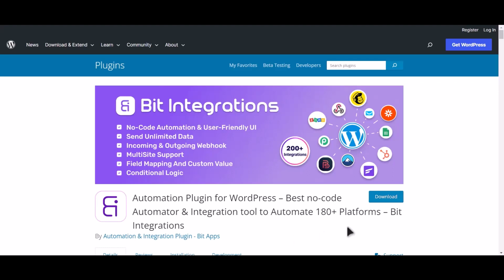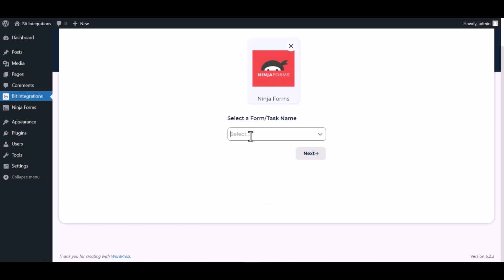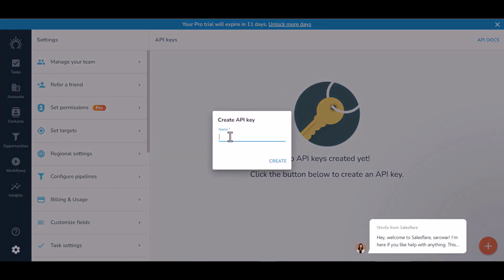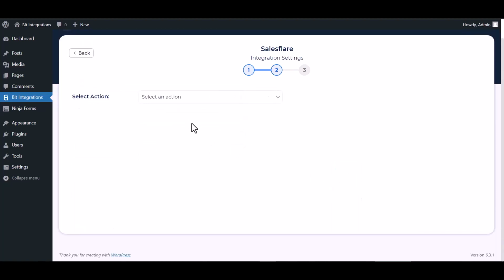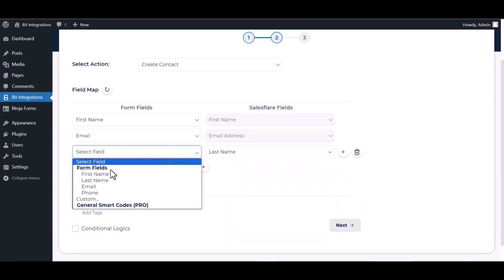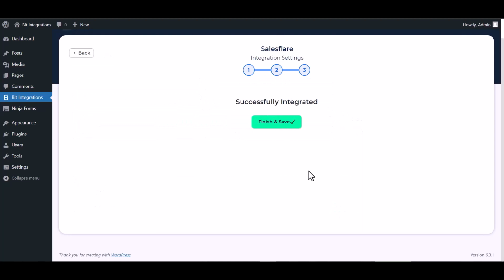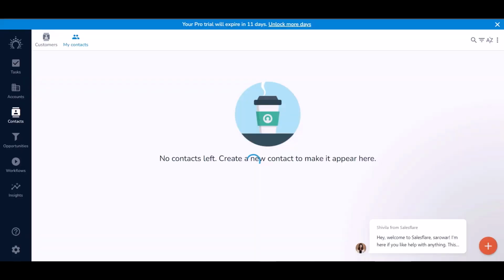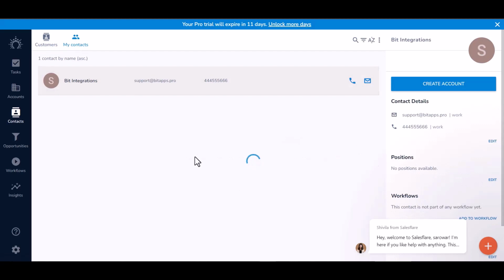(Free) Integrating Ninja Forms with Salesflare | Step-by-Step Tutorial | Bit Integrations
🔗 Ready to streamline your sales process? Join us on our YouTube channel for an in-depth tutorial where we unveil the seamless integration of Ninja Forms with Salesflare, a powerful CRM platform. Learn how to effortlessly connect these two tools using the Bit Integrations WordPress plugin.

Follow along as we guide you through the step-by-step process of integrating Ninja Forms with Salesflare, empowering you to streamline lead management, customer communication, and sales automation. Say goodbye to manual data entry and welcome automated workflows for increased efficiency in managing your sales pipeline.

Key Highlights:
✅ In-depth walkthrough for integrating Ninja Forms with Salesflare using Bit Integrations for WordPress.

Whether you're a business owner, sales professional, or CRM enthusiast, this integration empowers you to seamlessly merge Ninja Forms with Salesflare. Watch now to revolutionize your sales efforts!